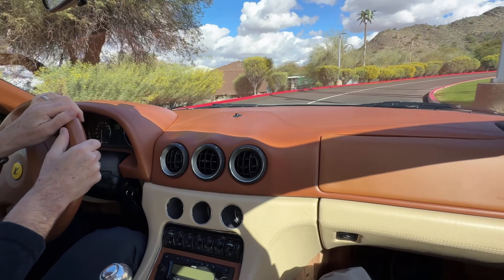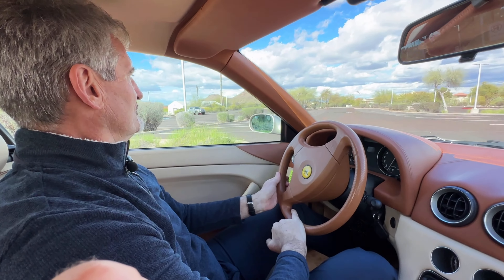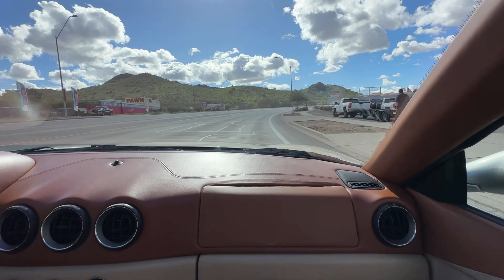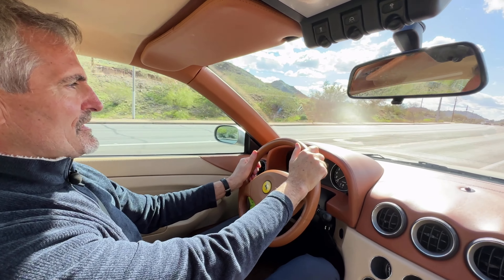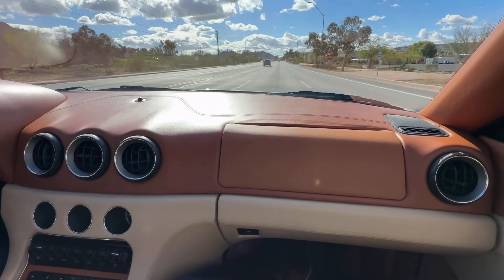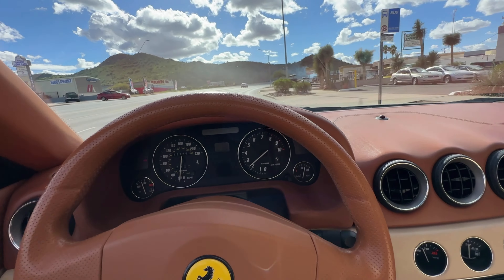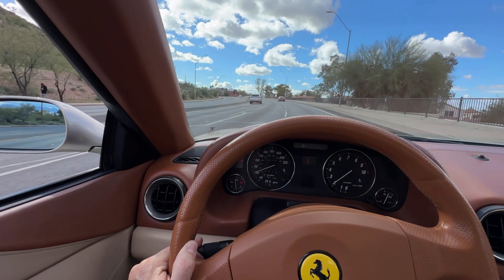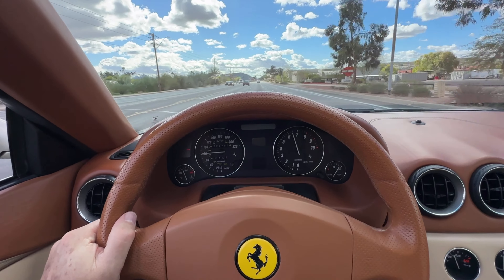Test Drive - 2000 Ferrari 456M GTA!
This 2000 Ferrari 456M GTA is one of only 650 produced and is in overall excellent condition. She’s been well cared for, with regular maintenance and service of her V12 engine throughout her mere 22,750 miles from new. The rare gorgeous exterior color accentuates the elegance and sculpted beauty of her design and is complemented perfectly by her two-tone leather interior.  The 456M is a major milestone for Ferrari and is featured on the list of the 20 most important Ferraris ever made.

This Ferrari was manufactured in December of 2000 and on February 1, 2001, was acquired at Continental Autosports in Hinsdale, Illinois by Ronald Materick of Oak Brook, IL. Mr. Materick enjoyed her until 2015 with an accumulation of 18,477 miles. She was then cared for by owners in Virginia, Ohio and California. The Ferrari has benefitted from regular routine service and comes with years of service receipts. Overall, she is in excellent condition and reflects its ultra-low mileage of 22,756 from new.

The Livery is in its original factory color, Grigio Ingrid. Our research revealed there were a total of only fifty-one 456M GTAs available in Grigio Ingrid. The paint has excellent shine and luster and is in beautiful condition today. There is a small scuff on the front bumper and a small paint blemish near the passenger-side rear window.

The beautiful two-tone Crema Connolly leather interior is in nearly showroom condition. The seats are soft and supple and show very well. The carpet and mats are also in excellent condition. The overall interior is in excellent condition and appears almost as new reflecting the care and love it has received.

This 2000 Ferrari 456M GTA comes standard with a 5.5 L V-12 engine producing 439 BHP. The 0-60 in 5.1 seconds power is transmitted through its four-speed automatic transmission (sourced through GM) which shifts very smoothly. The first major service and timing belt replacement was performed on February 23, 2007, by Ferrari of Orange County at 14,228 miles.  On October 23, 2019 with 20,273 miles accumulated, Abacus Racing performed the timing belt service, which included replacing belts, tensioners, camshaft seals and valve cover gaskets. The engine compartment is exceptionally clean and nicely detailed.

The 456M GTA is accompanied by all of the highly desirable factory items including its complete set of fitted leather luggage, a leather tool kit, a flat tire repair kit, a leather case containing a flashlight and various manuals, years of service and maintenance receipts and a scale model of the Ferrari in a collectable case.

For more information and details, please call, text or email Chip Henson at or . This Ferrari 456M GTA is available for inspection at our Phoenix showroom.